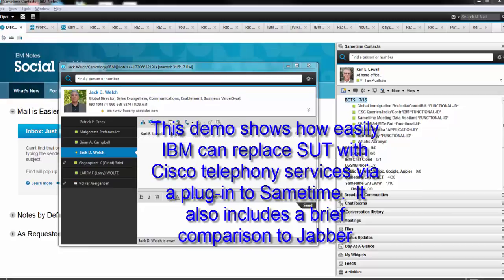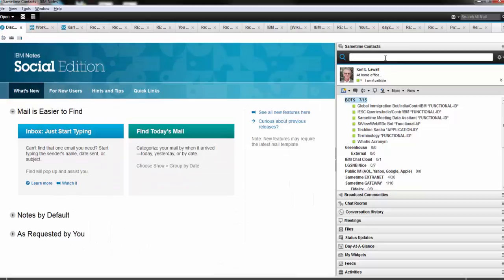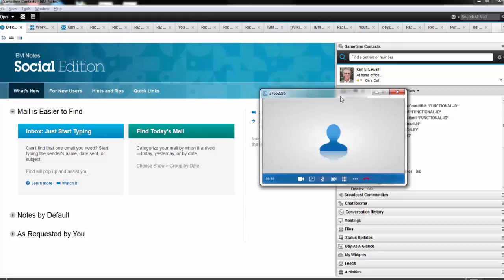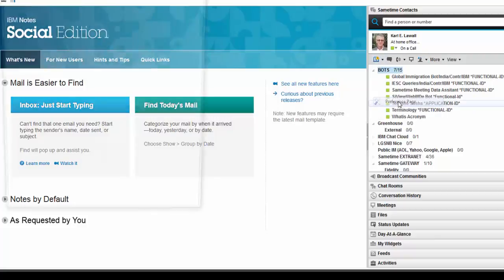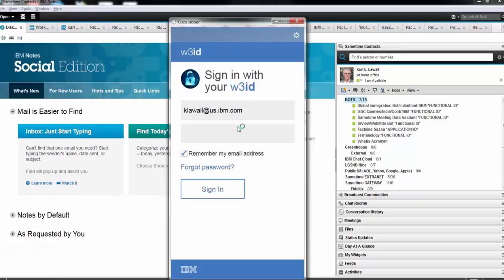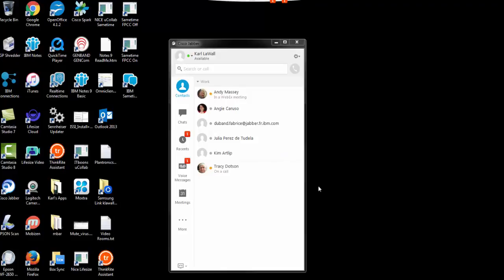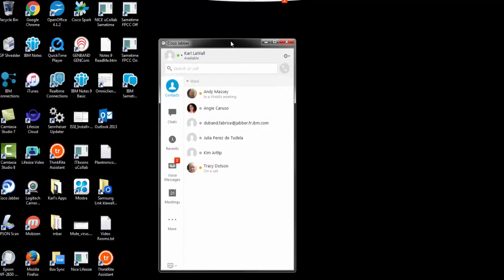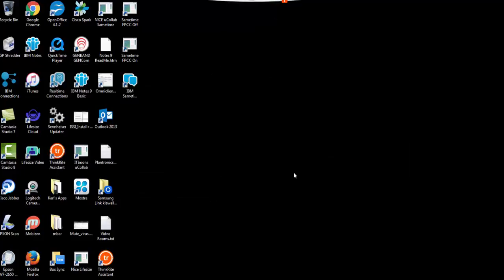uCollab replace SUT v1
Replacing the SUT product with uCollab